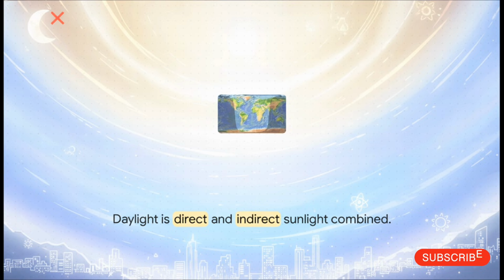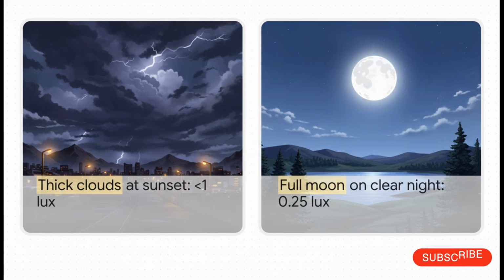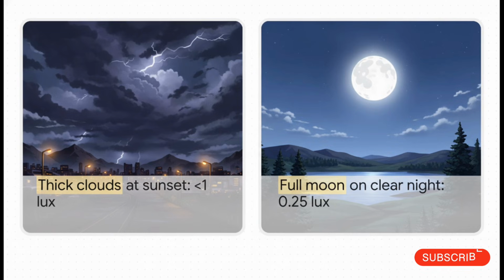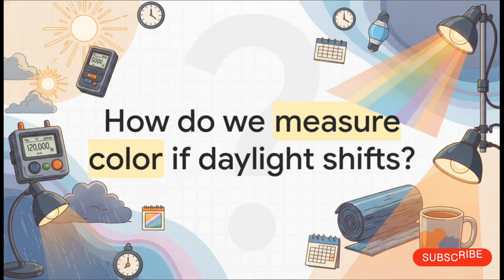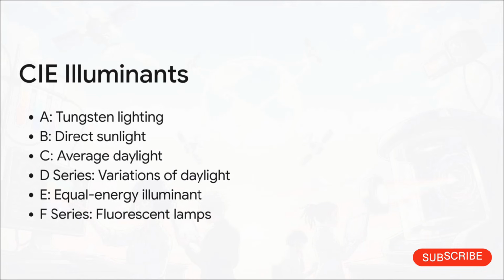What is D65 Color Science ?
Welcome to D65 Color Science — a channel dedicated to exploring the fascinating world of color, light, and imaging science.

Here, you'll discover content about standard illuminants, spectral distributions, color measurement, color spaces, color management, photography, display technology, optics, and visual perception. Whether you're a student, researcher, photographer, designer, engineer, or simply curious about how color works, this channel provides clear explanations, practical demonstrations, and insightful discussions.

Our mission is to make color science accessible, accurate, and engaging for everyone. Join us as we explore the principles behind daylight standards such as D65, the science of human vision, and the technologies that shape the colors we see every day.